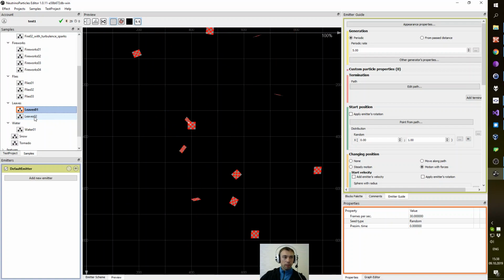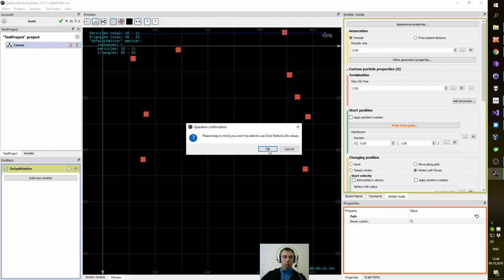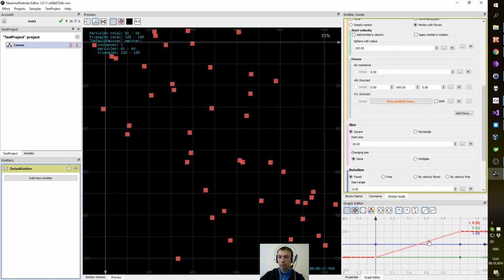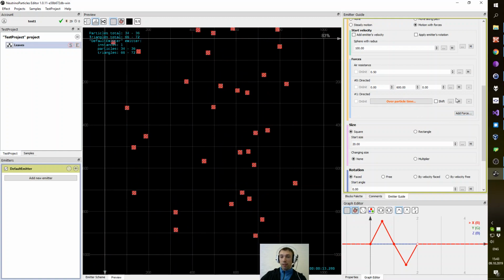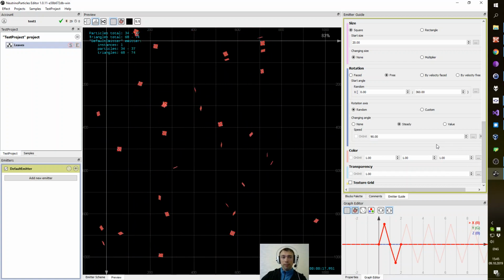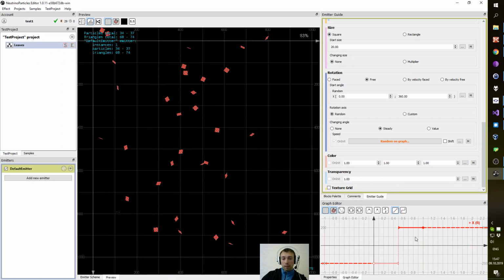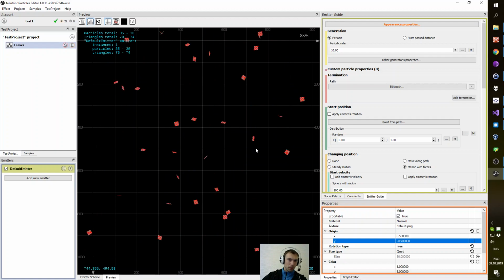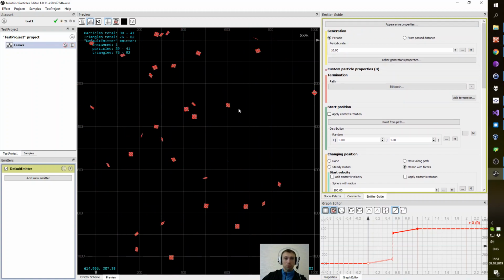FX Template - Leaves - NeutrinoParticles Editor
The video shows how to create /Templates/Leaves/Leaves* effects from samples of NeutrinoParticles Editor.